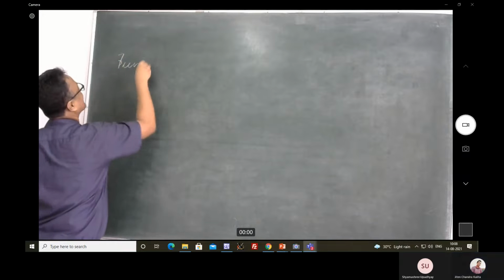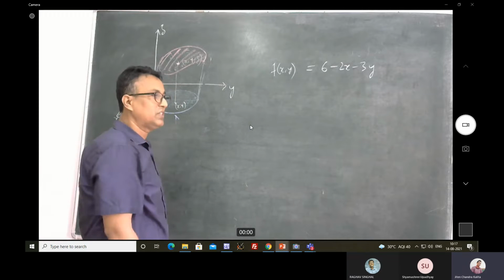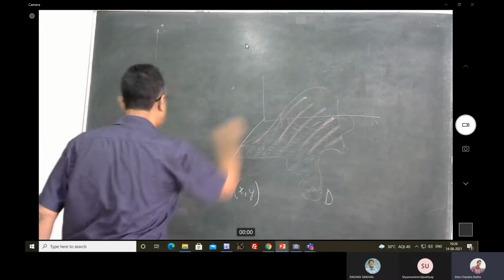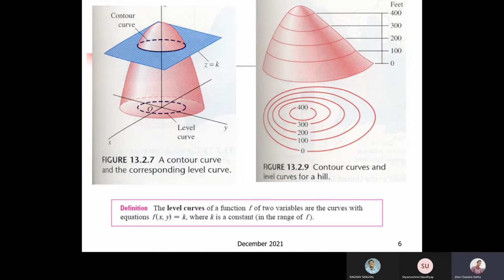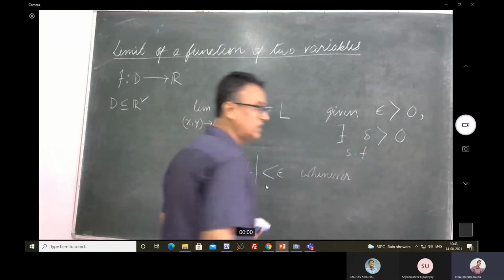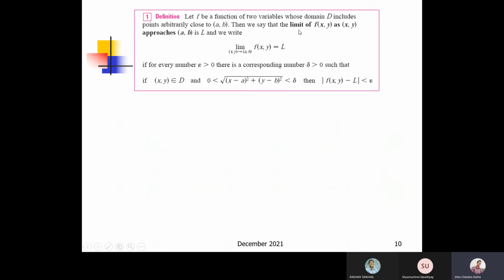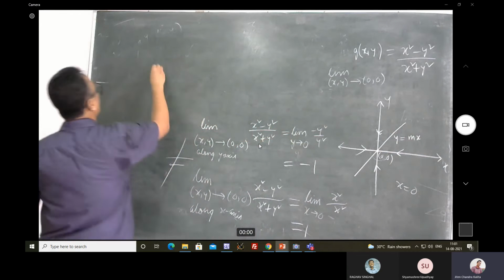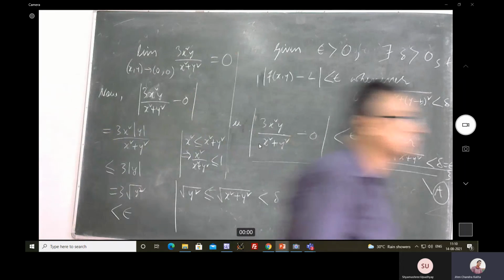Lecture 8: Graph, limit of a function of 2 variables, contour, level curves, Independence of Paths.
Continuing from the definition of a function of several variables, this lecture talks about the graph of a function of two variables and its representation as a surface in space. Moreover, the notion of contour and level curves are also discussed in details. Starting with the definition of the limit of a function of two variables, the definition is extended to a function of n variables. Further it talks about the independence of path which is very crucial in understanding the existence of limits.